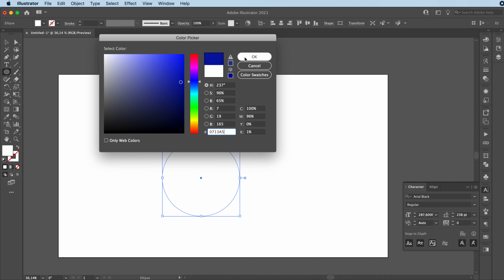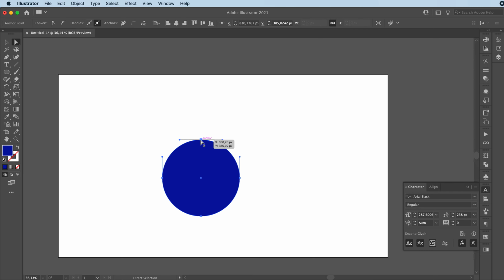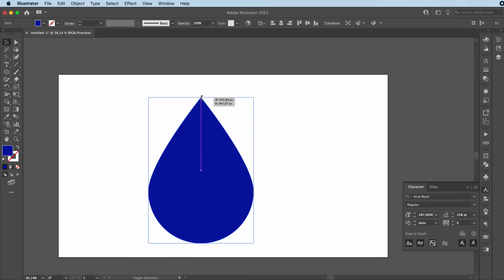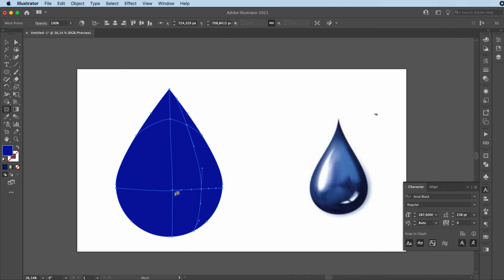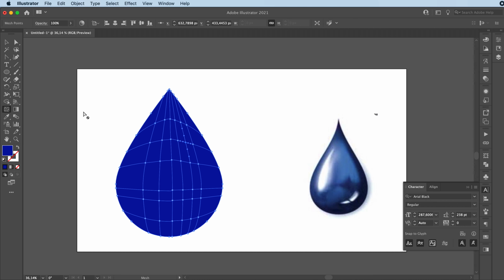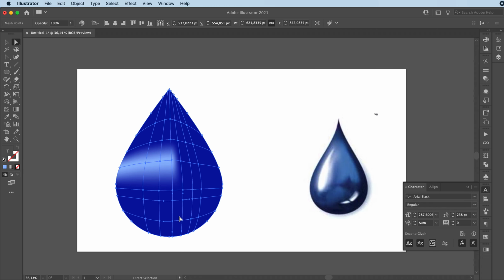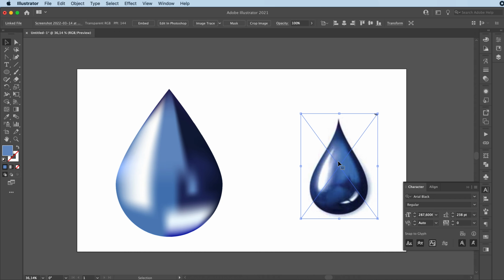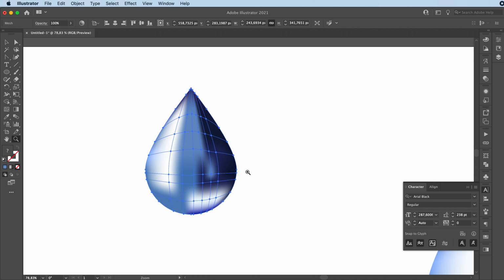EASY WATER DROPS IN ADOBE ILLUSTRATOR